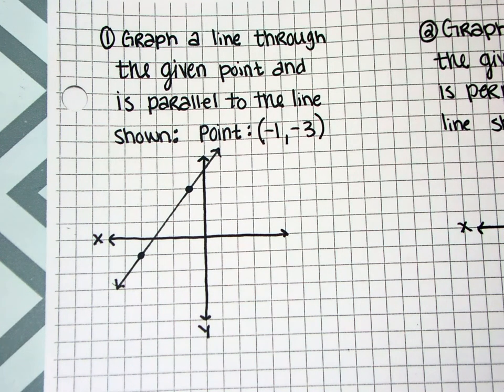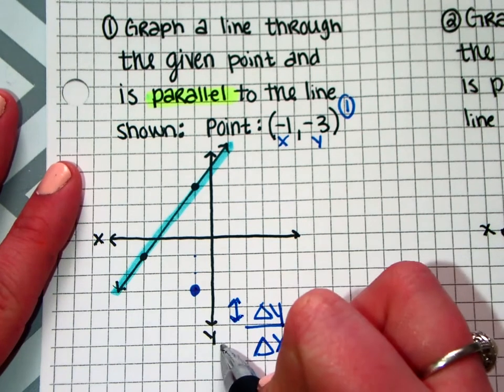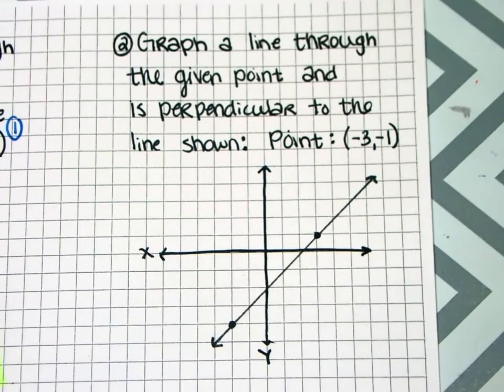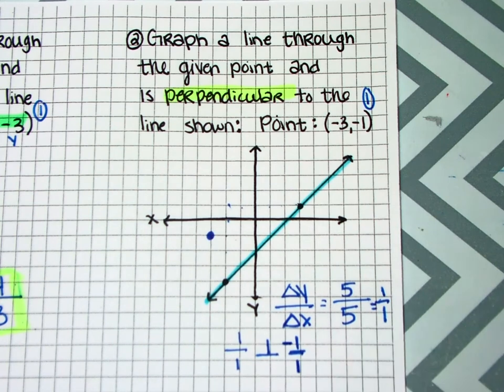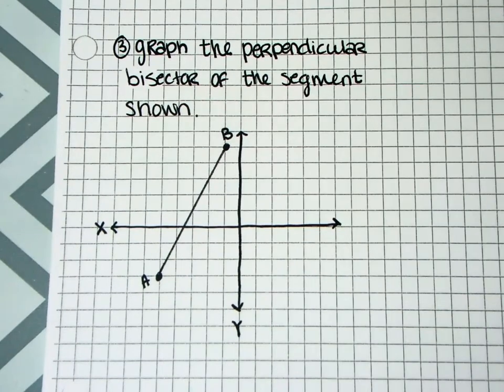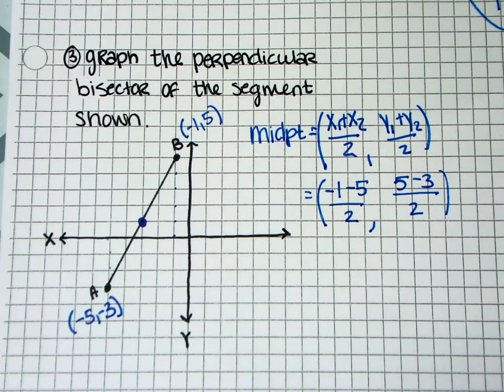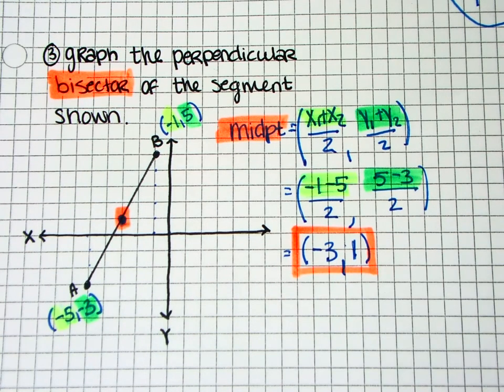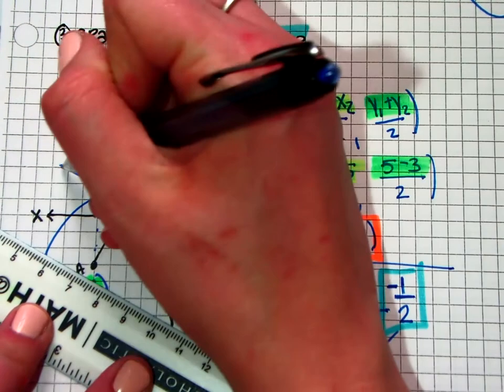How to graph parallel and perpendicular lines through a given point